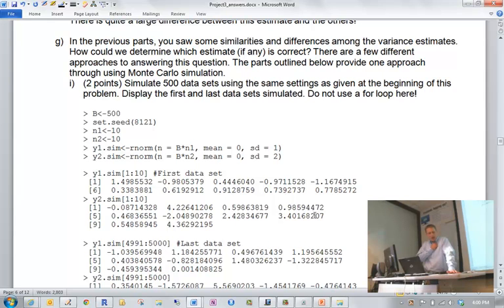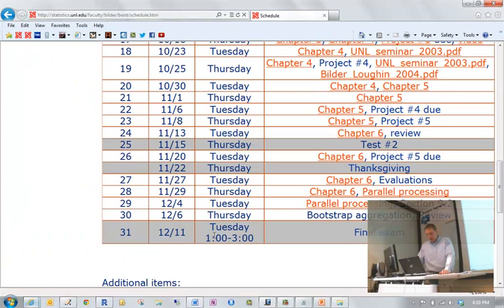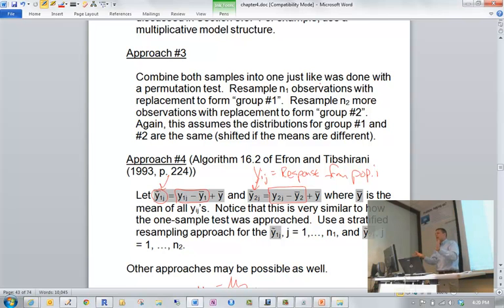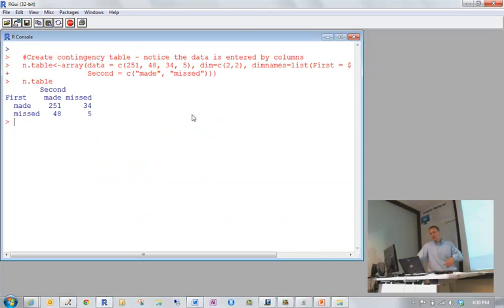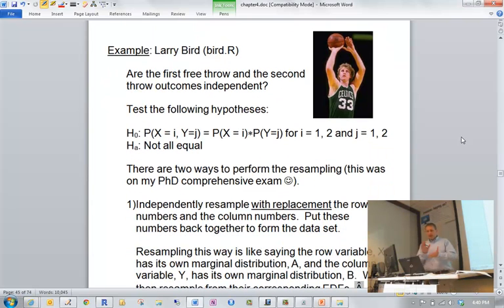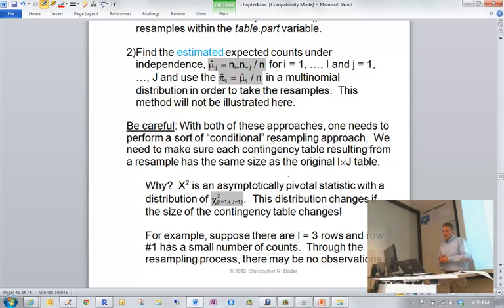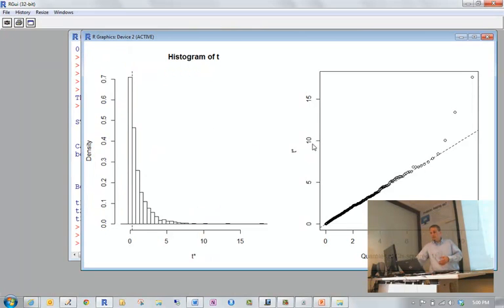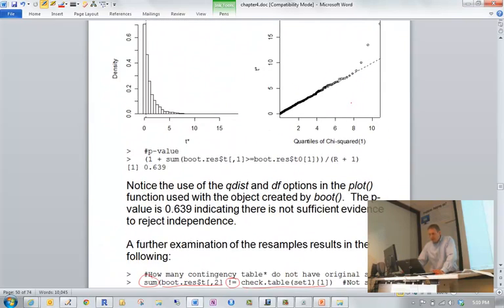Bootstrap Methods and Their Application - Class #18